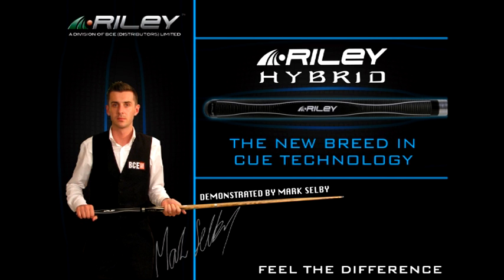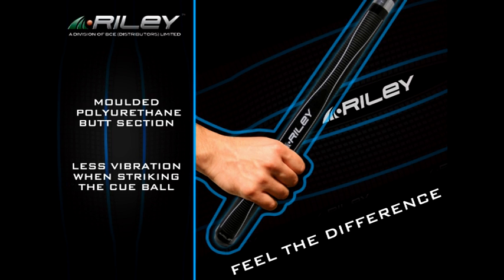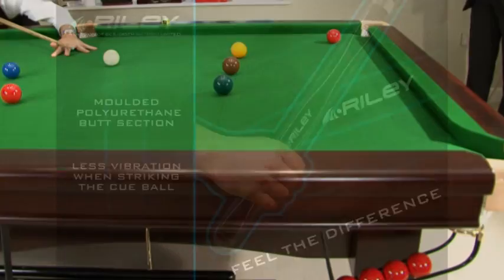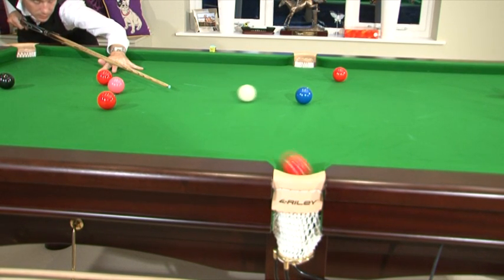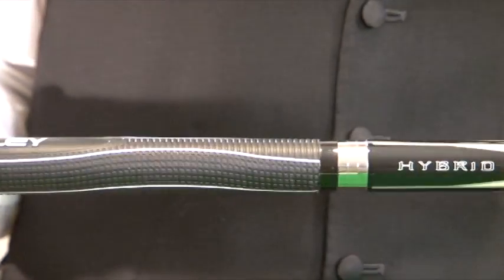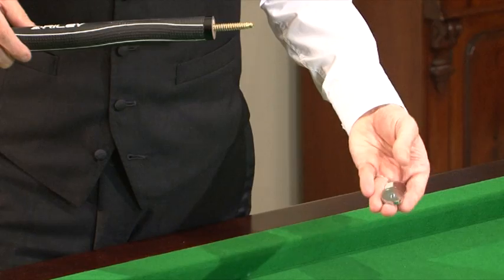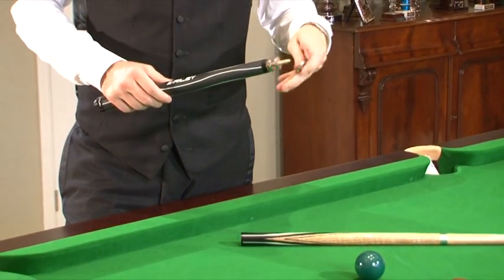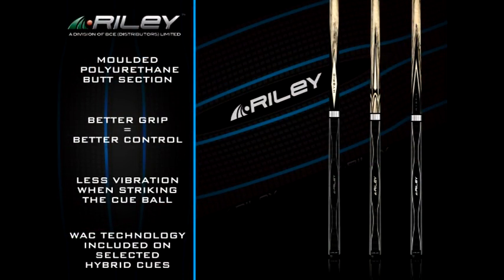Hybrid Snooker Cue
Hybrid is a new breed of Cue technology. Hybrid by Riley combines traditional Ash shafts and WRS shafts to provide the perfect styling as well as balance to the Cue, but that is where tradition ends.
The butt section of the Cue is the new and more dynamic element to the Hybrid Range.
The Hybrid butt section is a moulded Polyurethane which provides a much more controlled feel (enhanced traction control), while the softer material means there is less potential for moisture to build up on the hand during play which in effect gives the user more control. No need to keep wiping your hands during play.
Hybrid's unique style gives this new and exciting range dual appeal - Technological advancement with enhanced styling and feel.

Feel the difference, ASI Grip System - Anti Shock/Impact. The new Anti Shock/Impact System allows for a smoother, more controlled feel every time you strike the cue ball. With the new ASI Grip, shock and impact (vibration) is significantly reduced during play.
If you want the ultimate shock absorber try the ASI grip system.